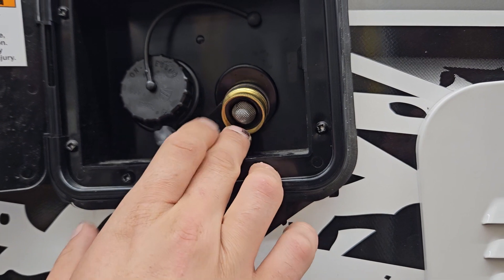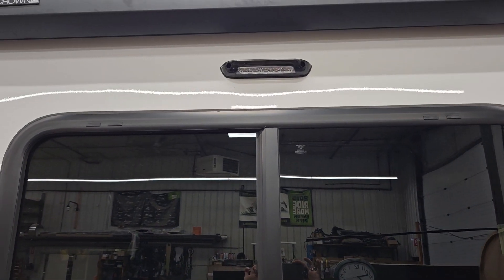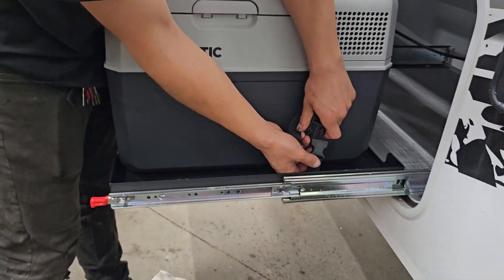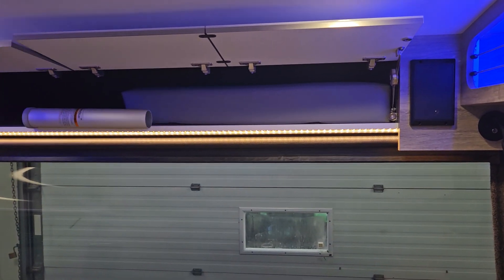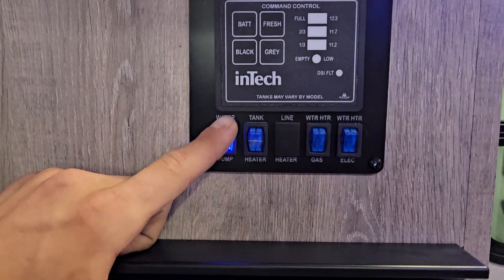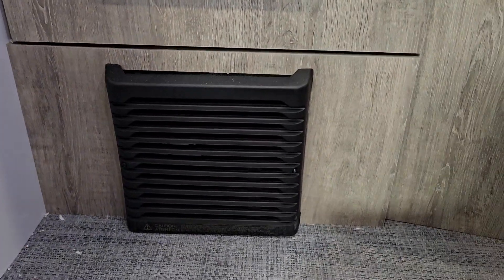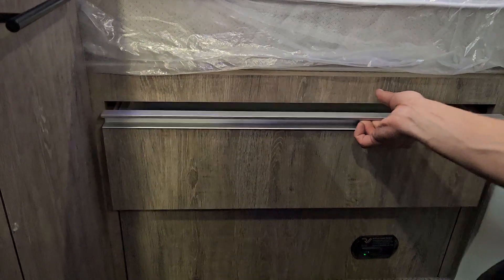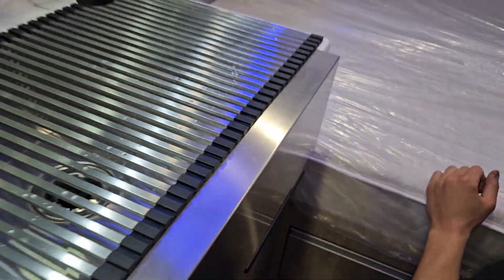2023 INTECH RV SOL HORIZON STOCK#13499